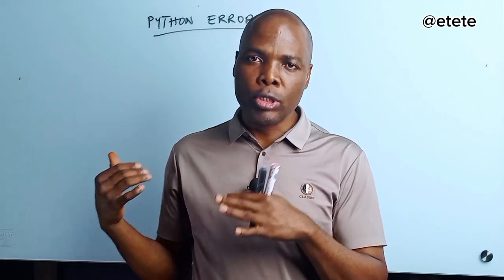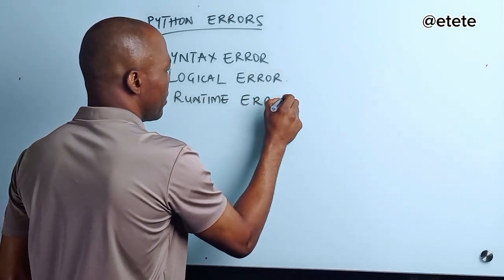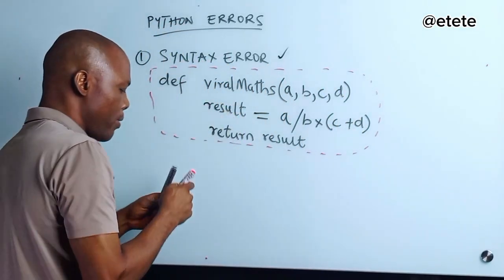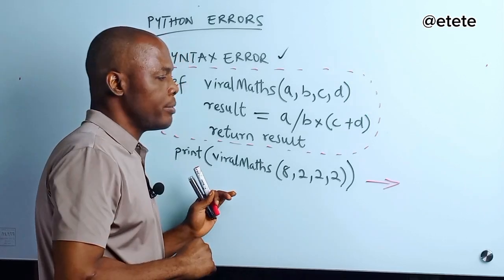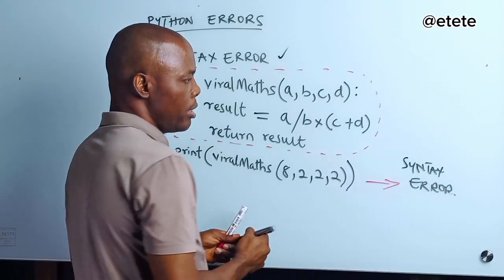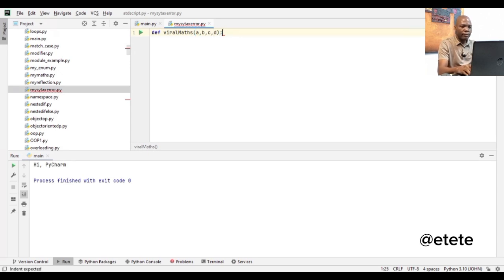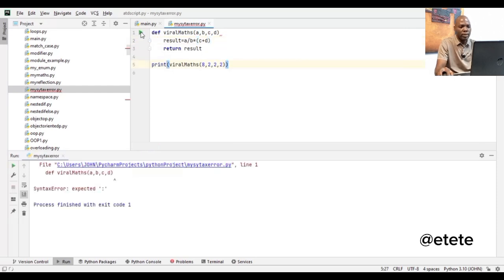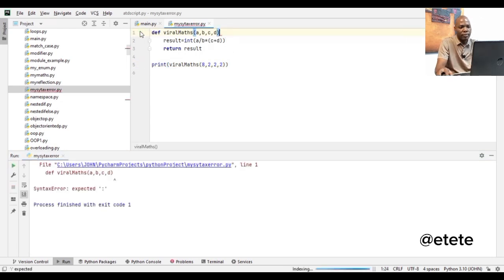Python Syntax Error: A Beginner's Guide